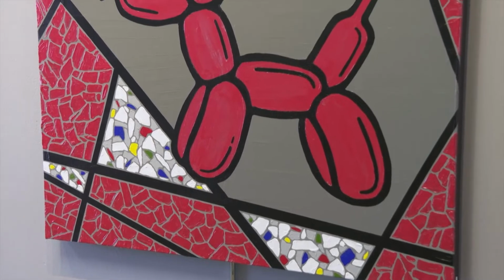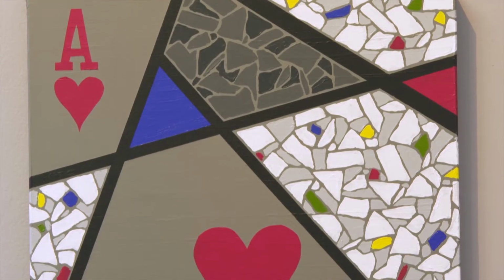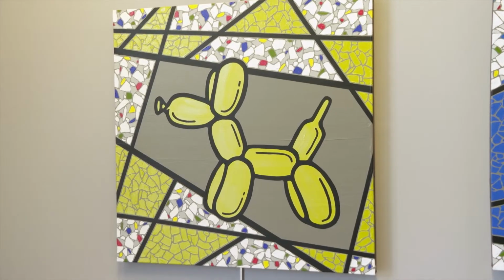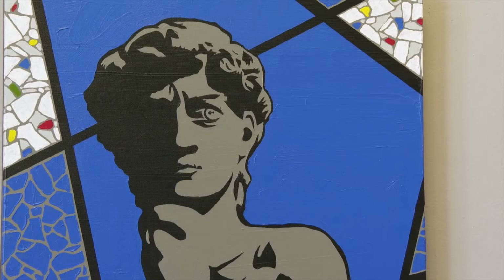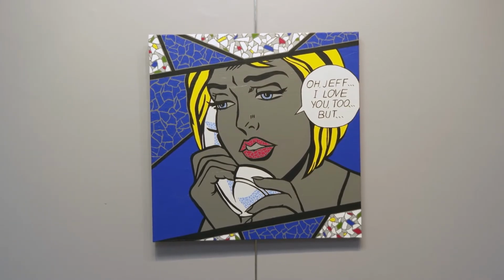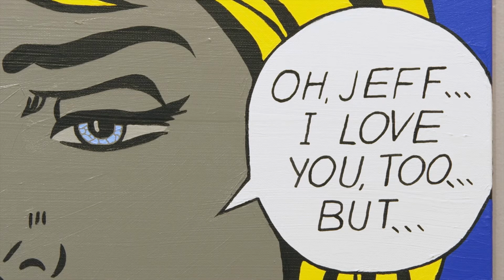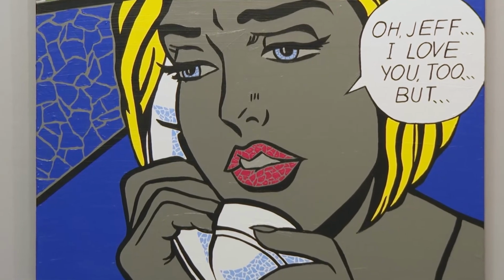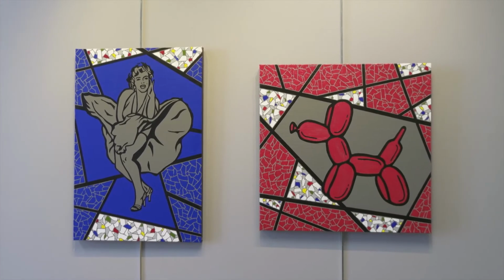DailyNews042522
The work of local artist Eddie Bruckner is currently being exhibited in the Attleboro Arts Museum’s Community Gallery; we spoke with him to learn about this work.